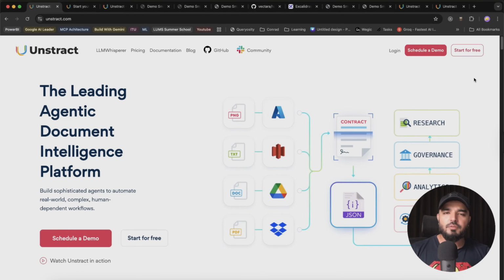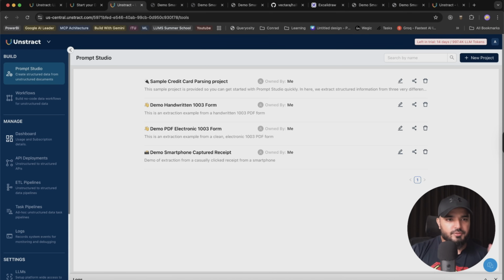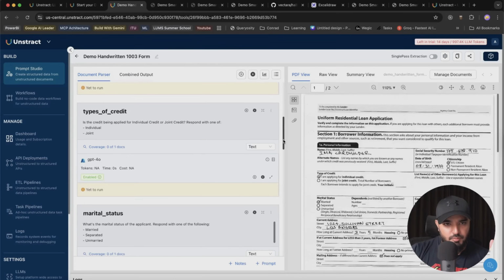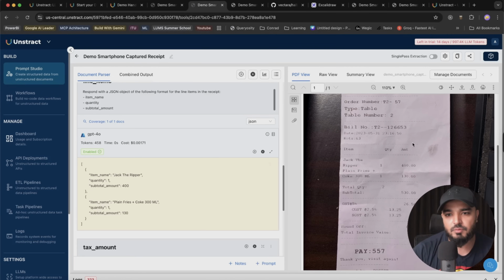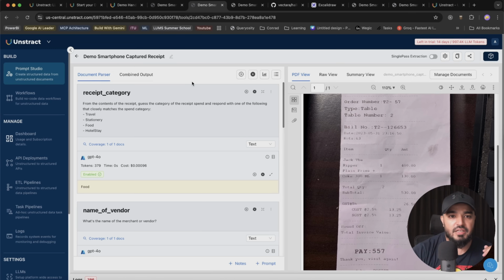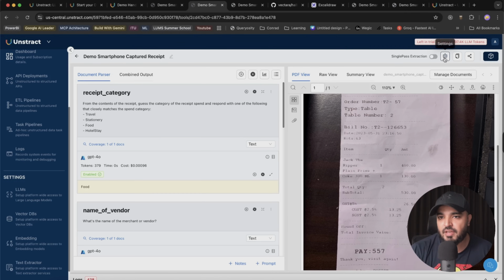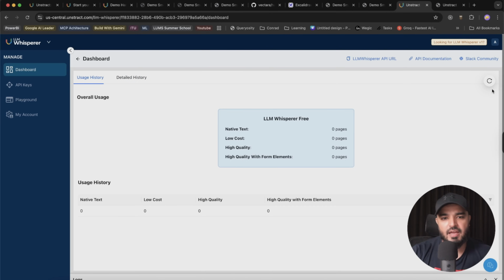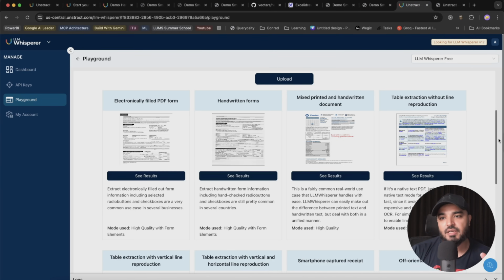Unstract - Build Data Extraction Agentic Workflows | Generative AI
📄 Test it with your own docs on the playground: pg.llmwhisperer.unstract.com
Give it a spin!

@Unstract is a powerful, open-source no-code platform that leverages Large Language Models (LLMs) to transform unstructured documents, such as invoices, contracts, bank statements, handwritten forms, and scanned PDFs into clean, structured JSON data with high accuracy  ￼.

- Efficient & Cost‑Effective: Features like Single‑Pass Extraction and Summarized Extraction slash token usage and LLM costs by up to 6–7×  ￼.

- Prompt Studio: A user-friendly prompt engineering workspace with versioning, multi‑LLM support, real‑time cost tracking, and side‑by‑side output comparison  ￼.

- Seamless Integration: Supports APIs, ETL pipelines, and connectors for cloud storage (S3, GDrive, Dropbox), databases (PostgreSQL, Snowflake, BigQuery), vector DBs, embedding models, and text extractors  ￼.

- Advanced Features: Includes LLMWhisperer for layout-sensitive and handwritten content extraction; human‑in‑the‑loop workflows; scalable deployment options; and enterprise-grade features like LLMChallenge, Single‑Pass, and Summarized Extraction in the Cloud/Enterprise edition  ￼.

- Secure & Open‑Source: AGPL‑licensed and compliant with major data privacy and security standards  ￼.

Whether you’re a developer, data engineer, or enterprise user, this video walks you through setting up Unstract, designing prompts, testing data extraction, configuring APIs or ETL pipelines, and analyzing accuracy and cost. Explore how to streamline unstructured document processing while maintaining control and transparency.